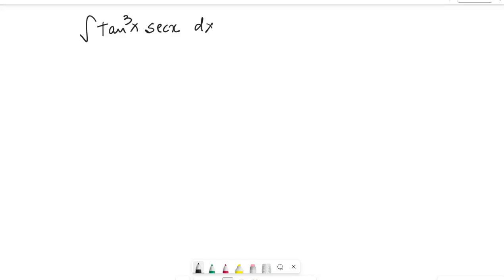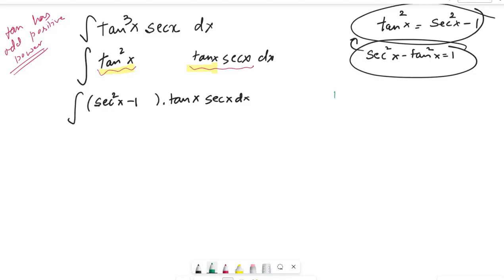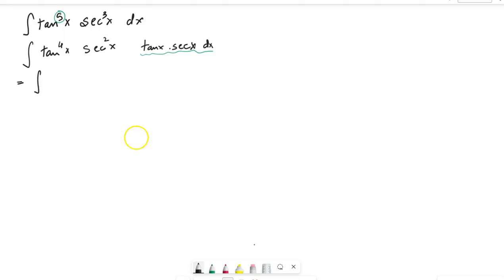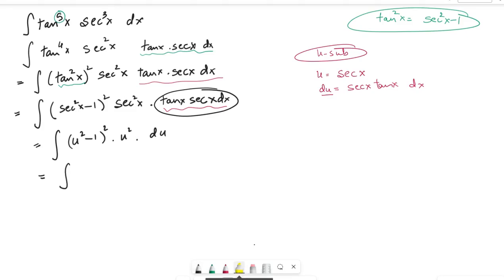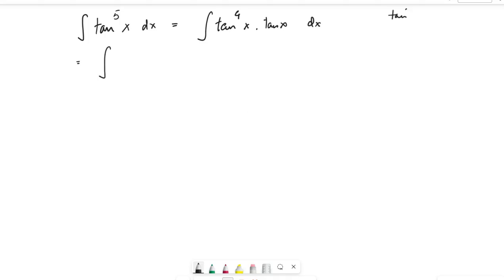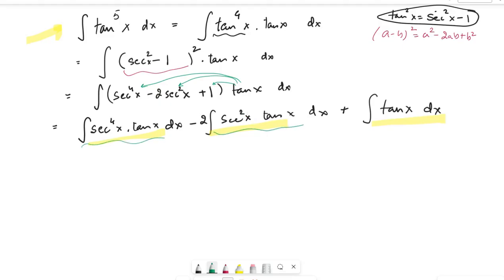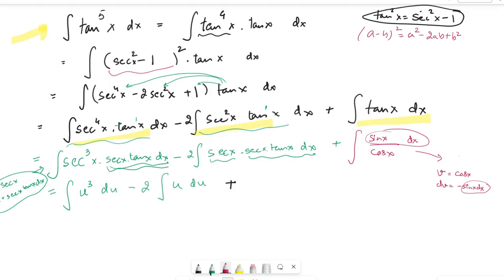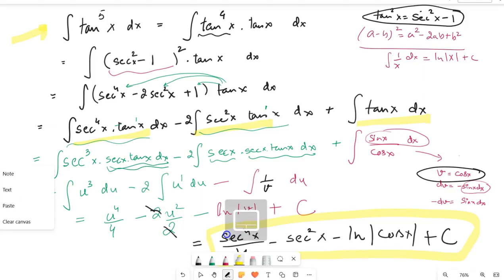Calculus II - (Trigonometeric Integrals)